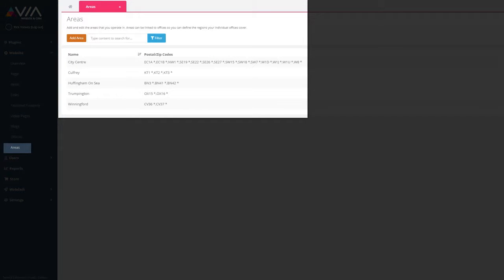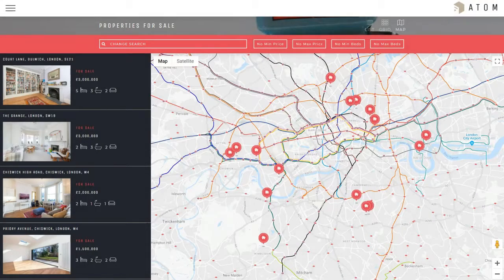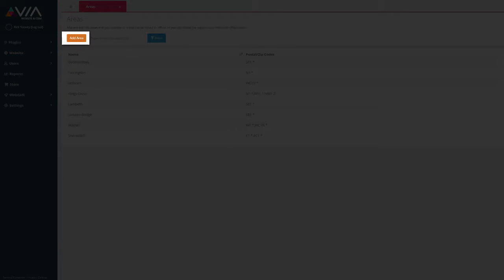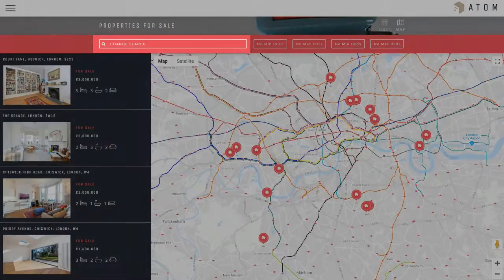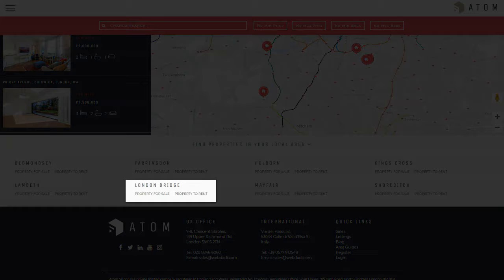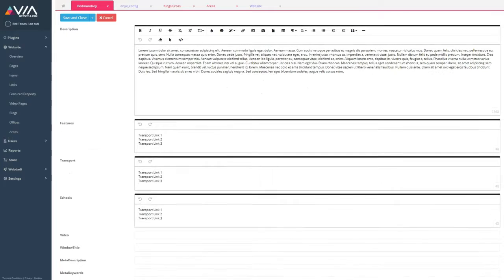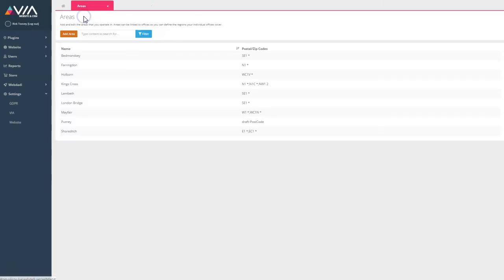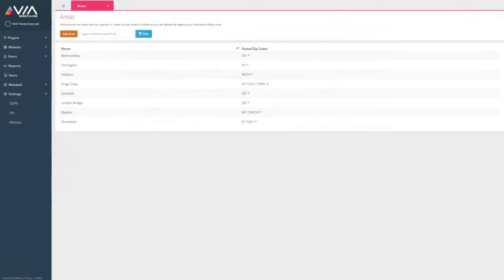VIA Tutorial - Areas Section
This tutorial shows you how the areas section of your website works.